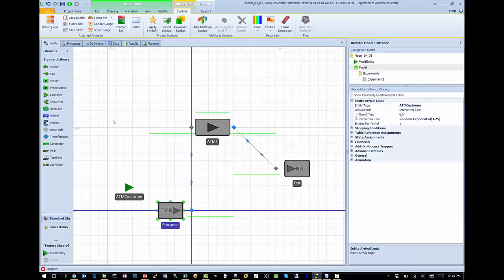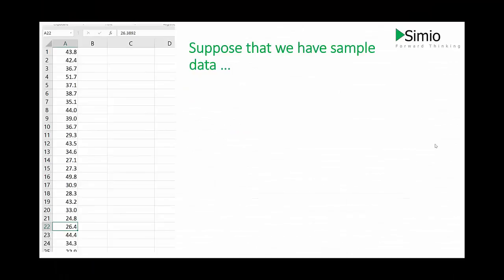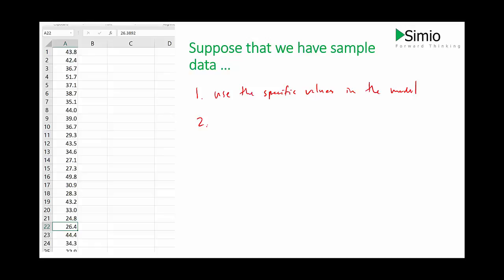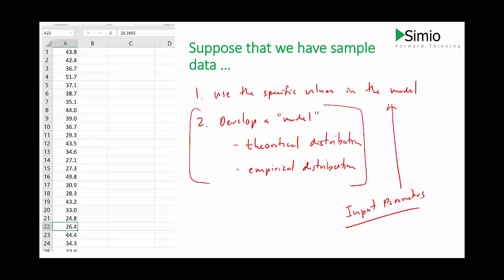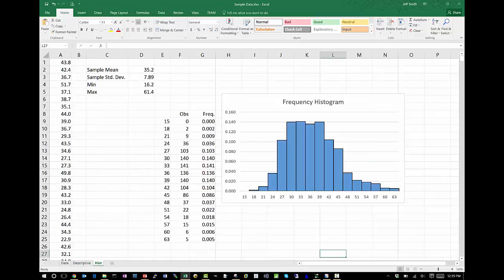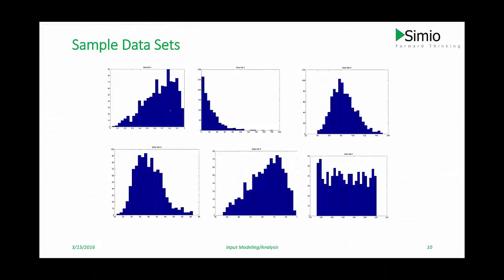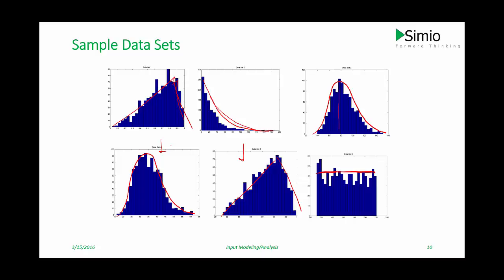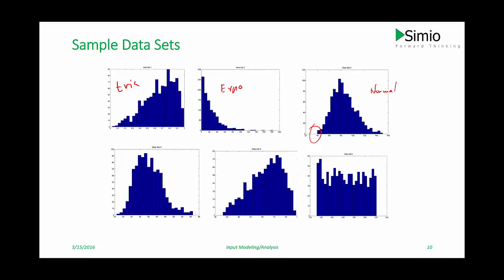Input Analysis V02